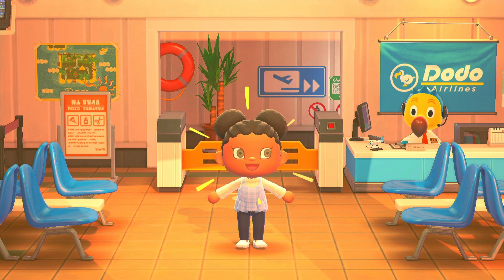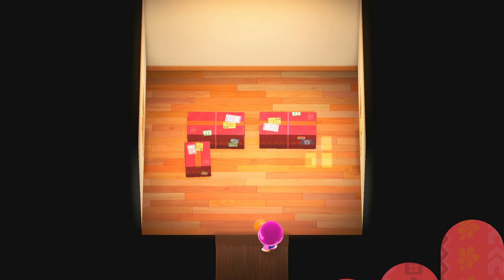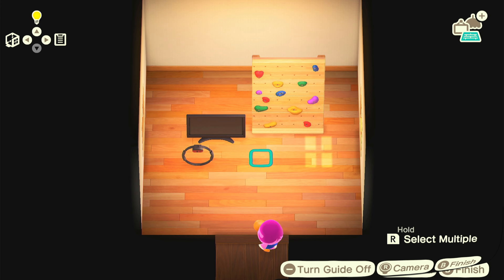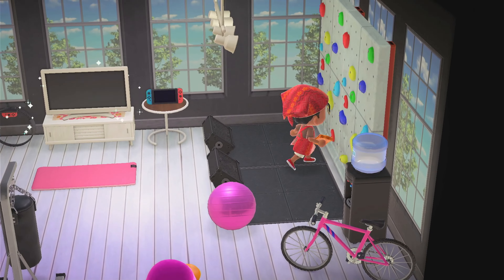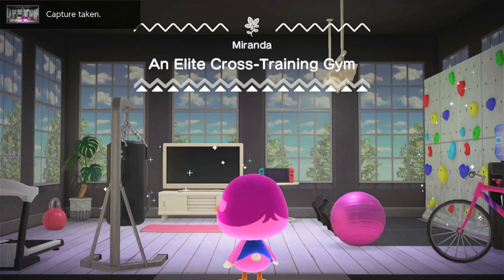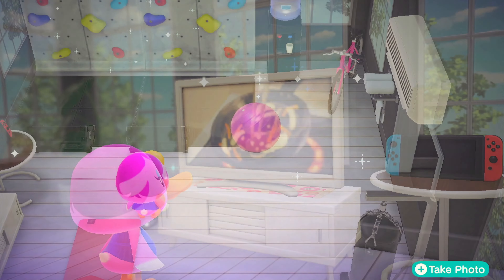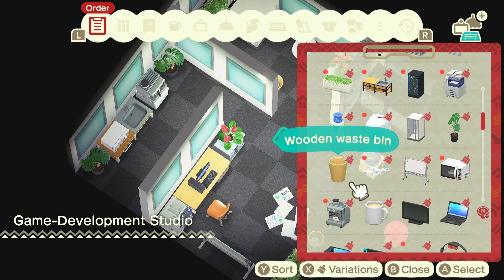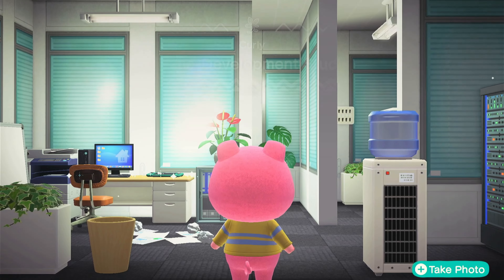DAY 2 DE TRABAJO | HHM DLC | ANIMAL CROSSING NEW HORIZONS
Happy Home Paradise es una de las mejores maneras que he encontrado para aumentar mi nivel o mi habilidad para decorar en Animal Crossing xD
Si bien es cierto que estoy muuuuuy lejos de ser una Pro, tambien lo es el cambio que he tenido estos pocos meses.

Asi que nada, este es el resumen de mi segundo dia en el DLC Happy Home Paradise o paquete de empansion de Animal Crossing. Sin prisa pero sin pausa :3

₊˚ʚ🌸┋Chequea mis listas de reproducción┋🌸ʚ˚₊

₊˚ʚ🌸┋Conversemos un poquito más┋🌸ʚ˚₊

👾 Discord: Preguntar por link :D

₊˚ʚ🌸┋Computadora┋🌸ʚ˚₊

16 GB RAM
Intel core i 5